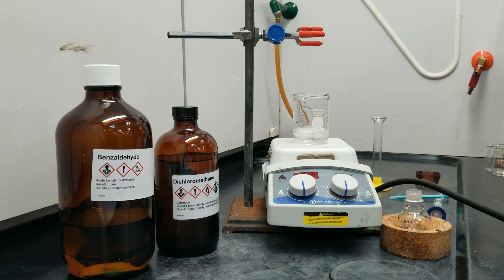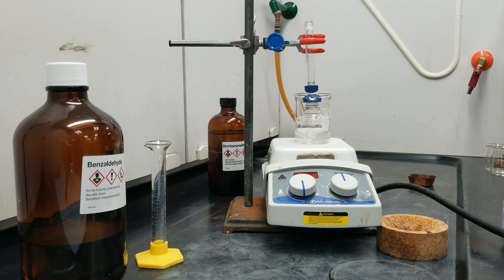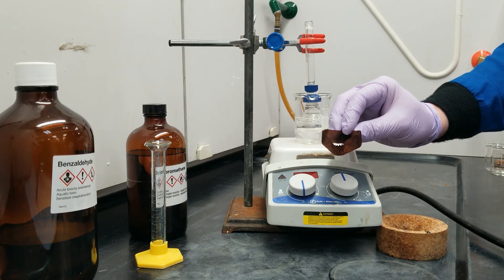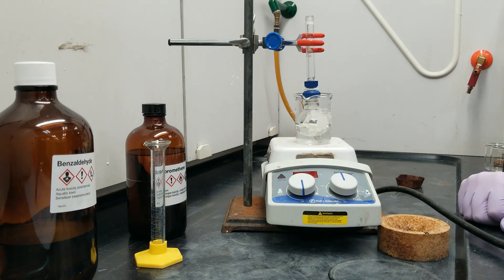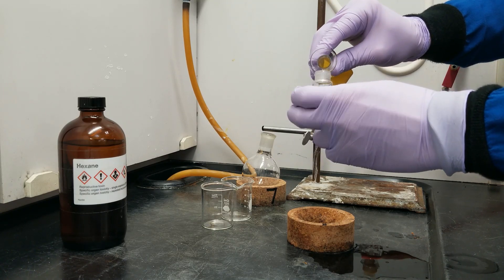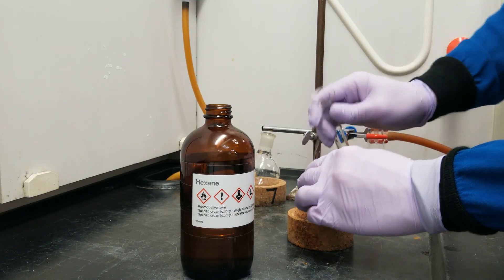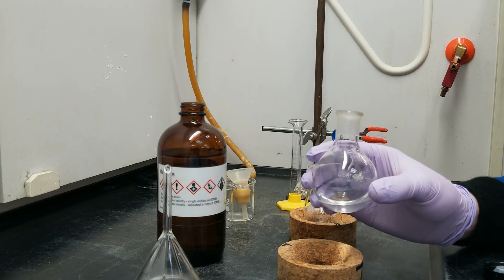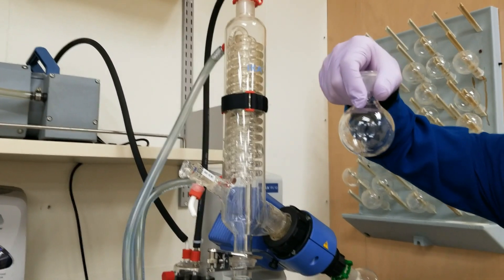The Wittig Reaction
Ethyl trans-cinnamate is synthesized via the Wittig reaction.